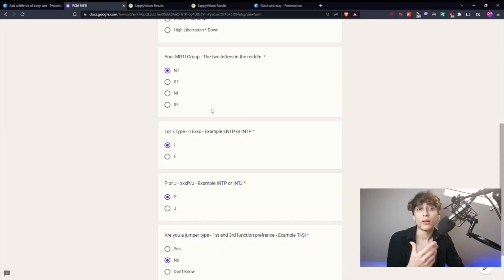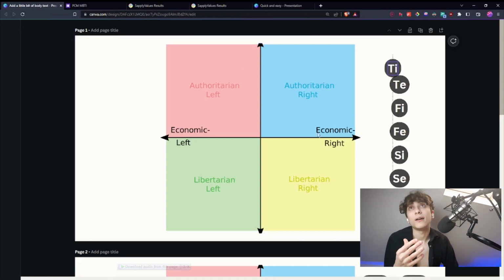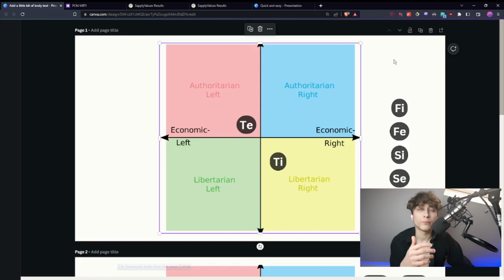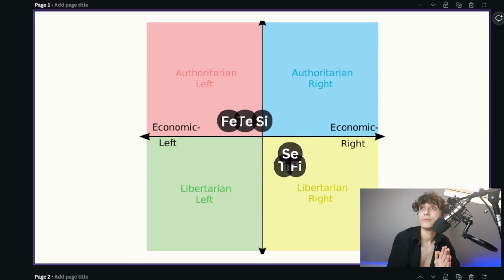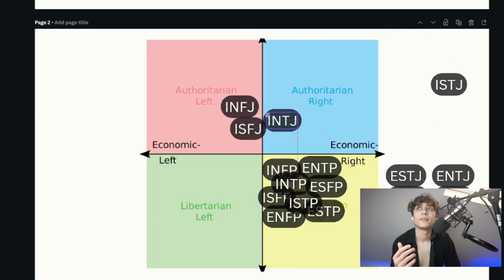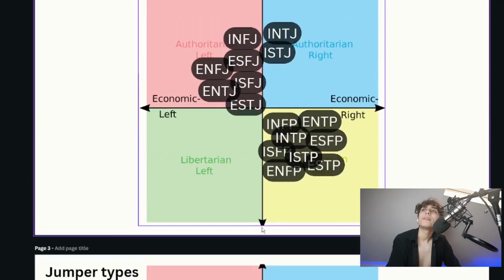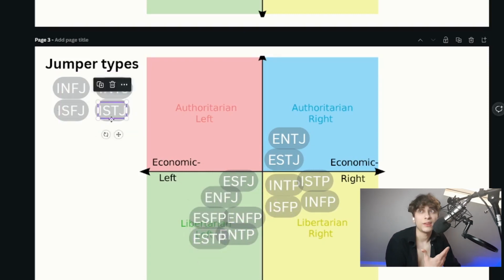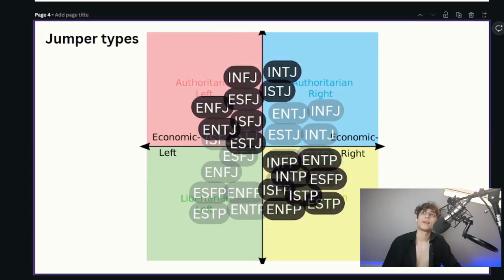Here is your MBTI type on the Political Compass..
Are you curious about how your Myers-Briggs Type Indicator (MBTI) relates to your political beliefs? In this video, we explore the various MBTI types on the political compass and how they align with different political ideologies.

We begin by providing an overview of the political compass, a two-dimensional model that measures political beliefs on a scale of economic left to right and social libertarian to authoritarian. Then, we dive into each of the 16 MBTI types and discuss where they typically fall on the political compass.